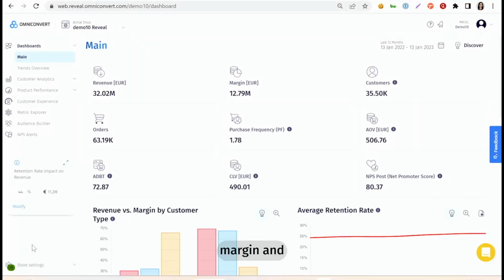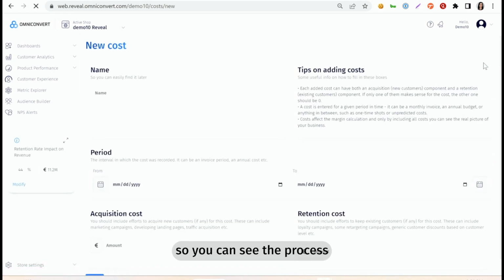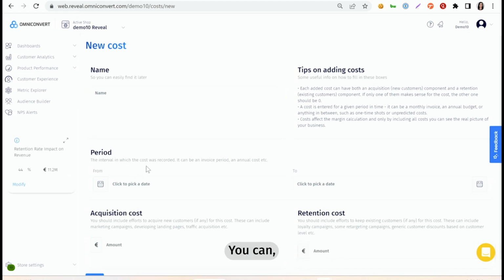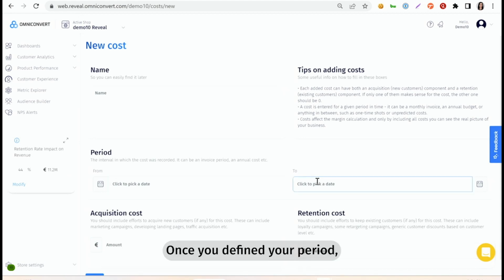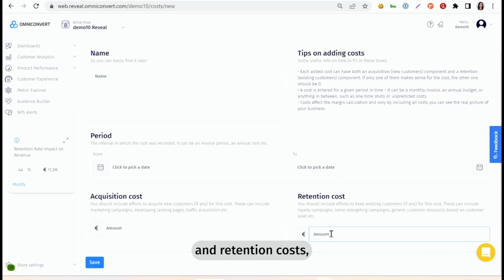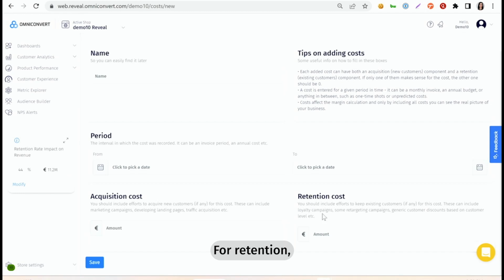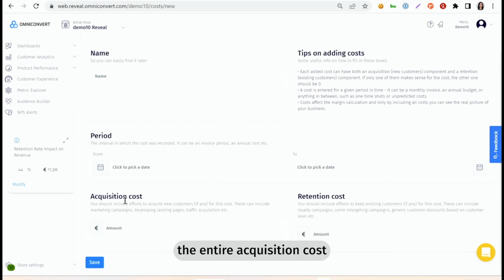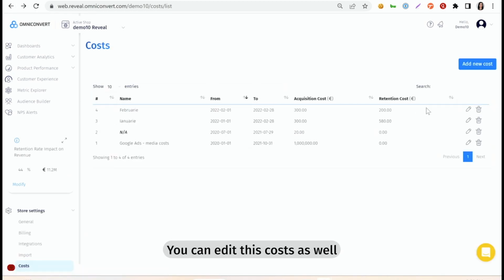How to add CAC & CRC - Omniconvert Tutorials